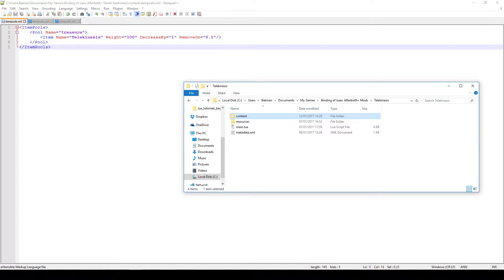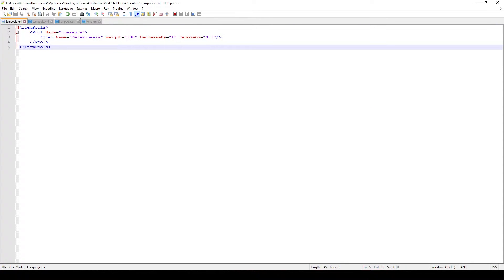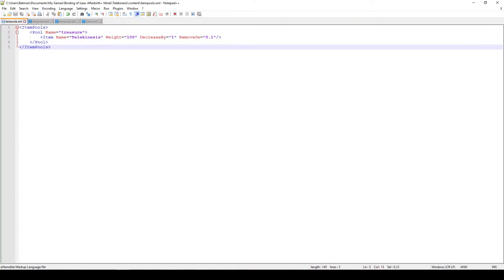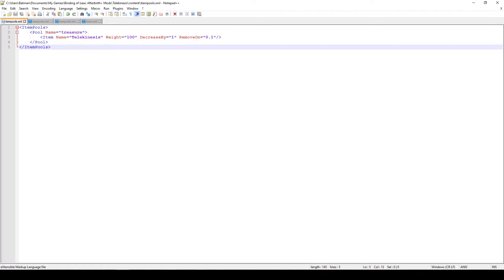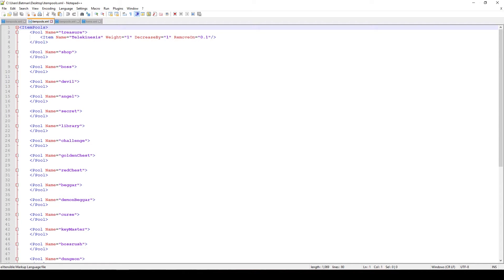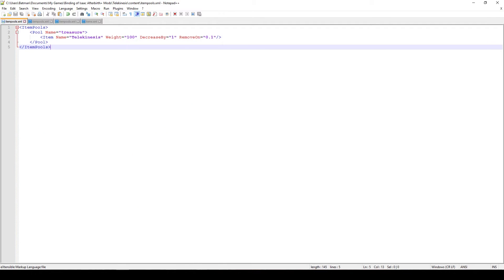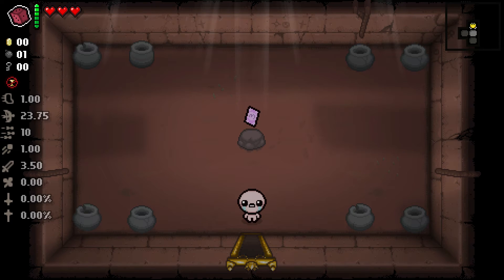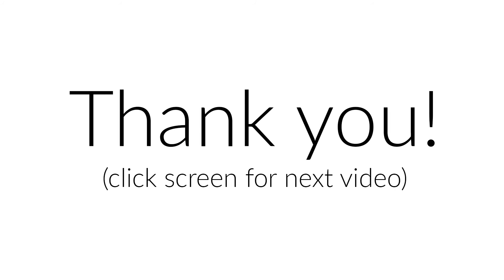How to mod Afterbirth+ w/ Lua - Advanced series #10 - How to add items to item pools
TOC:
00:00 - How to add items to item pools
02:16 - Demonstration of finding the item in the treasure room

In this episode we learn how to add items to item pools! Treasure rooms, curse rooms, key rooms, every room!